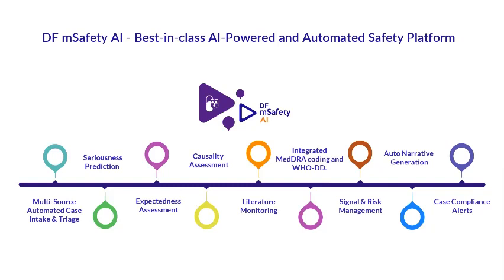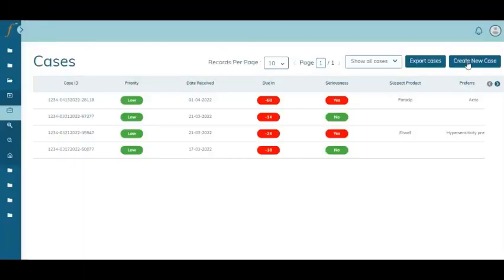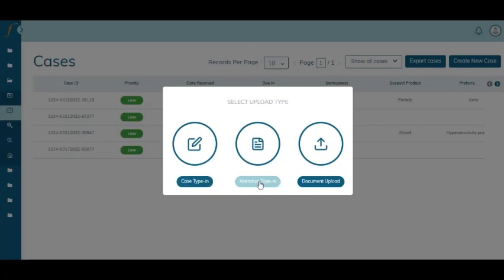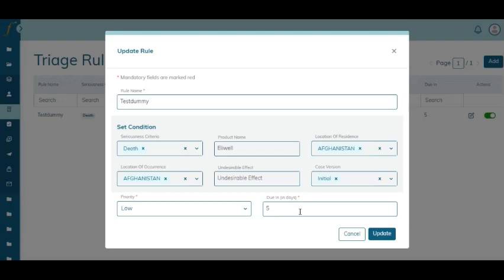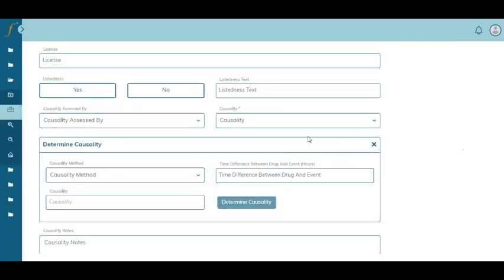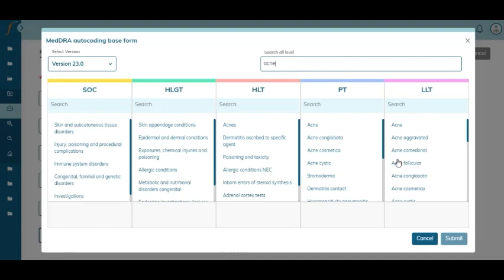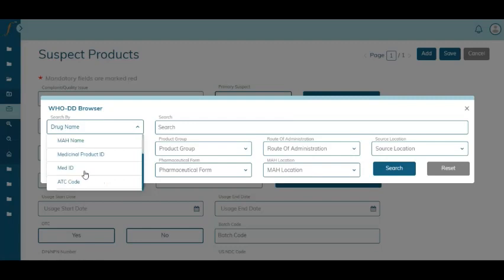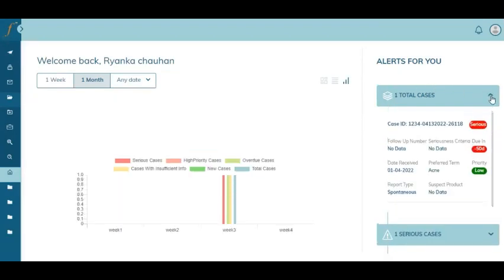Best-in-class AI-Powered And Automated Safety Platform - DF mSafety AI Demo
A modern cloud-based safety system, that uses the power of AI/ML to deliver efficiencies and a great user experience in Safety Case Management and Signal Detection with built-in gateway for electronic submission.

DF mSafety AI enables secure and scalable AI driven and automated Safety Case and Signal Management with pre-built connectors to legacy enterprise systems.

DF mSafety AI helps you manage the entire process of the product lifecycle, whether you are in the early phase of clinical trials, performing pivotal late-stage studies, or dealing with post-approval safety commitments and solicited data.